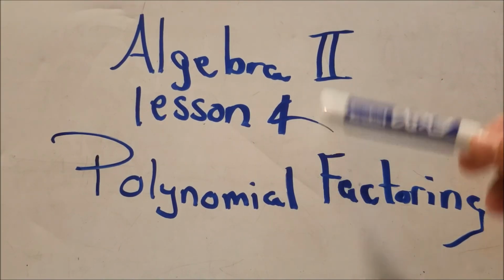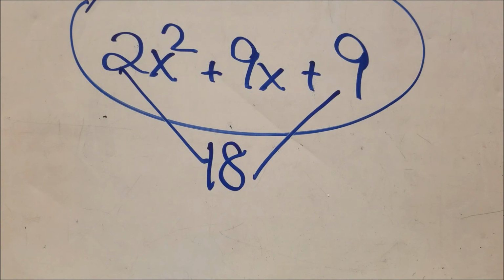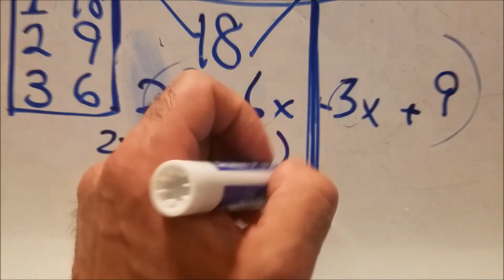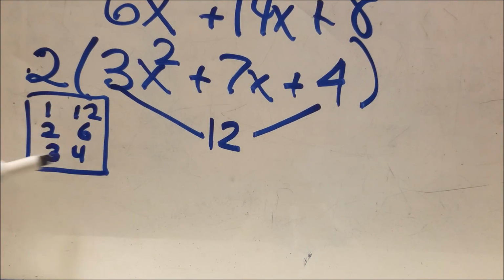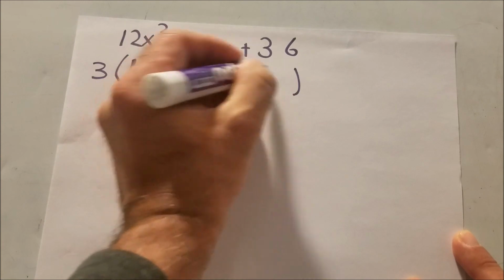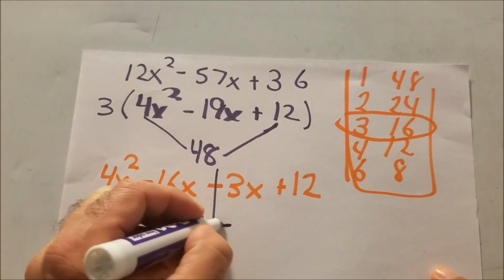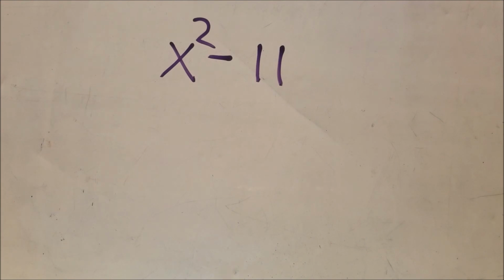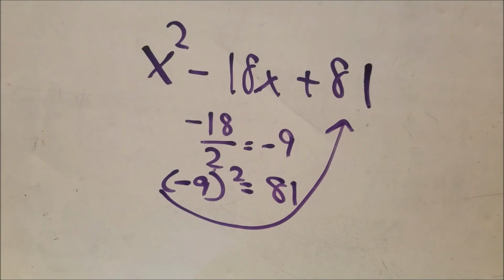Polynomial Factoring Algebra 2 lesson 4